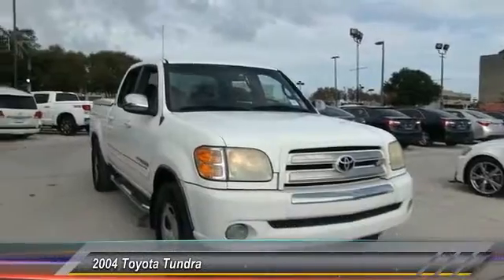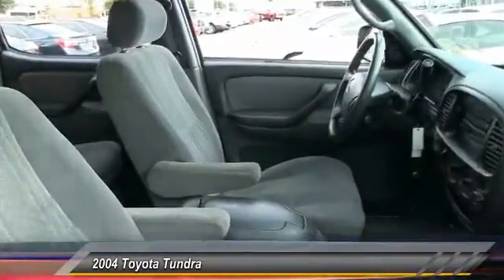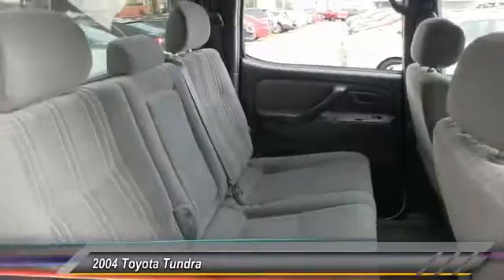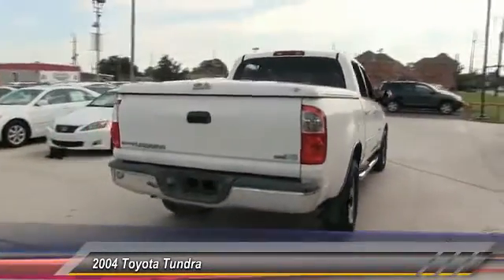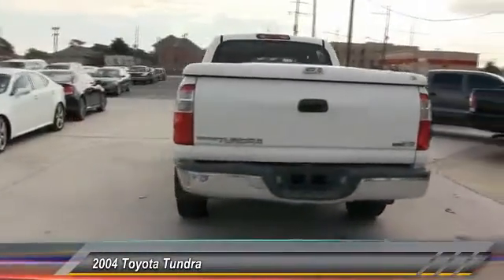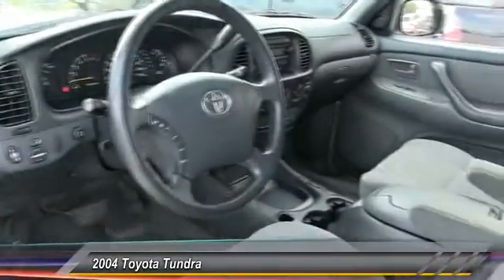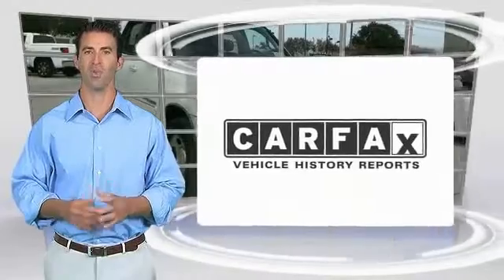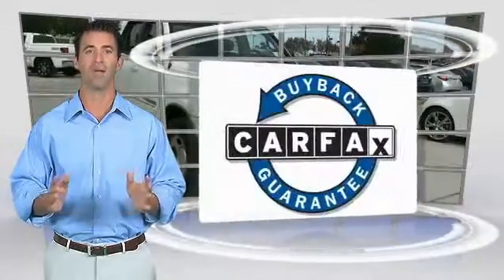2004 Toyota Tundra Metairie LA FL32051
2004 Toyota Tundra SR5

Lakeside Toyota
3701 North Causeway

4.7L V8 SMPI DOHC. Oh yeah! Yes! Yes! Yes! Who could say no to a simply great truck like this trusty 2004 Toyota Tundra? J.D. Power and Associates gave the 2004 Tundra 5 out of 5 Power Circles for Overall Initial Quality Mechanical. Whistle while you go to work. Preferred Internet Customers!! PRINT THIS PAGE and HAND to CHAD STOWE, the used car Internet manager, upon arrival for internet SAVINGS. We look forward to hearing from you!!